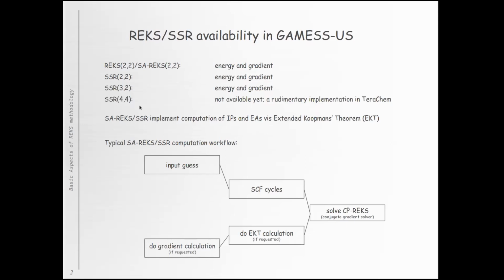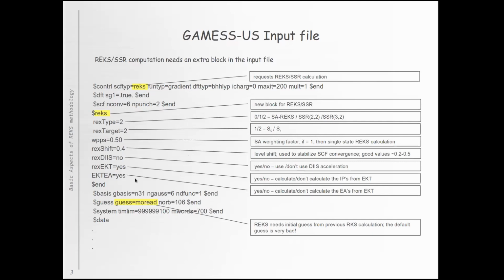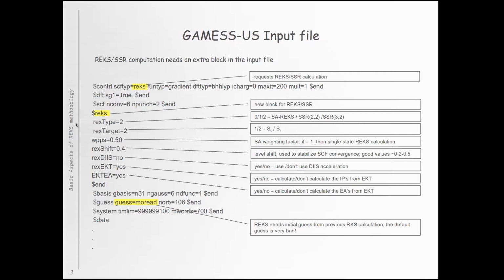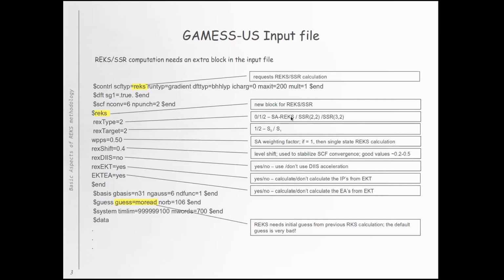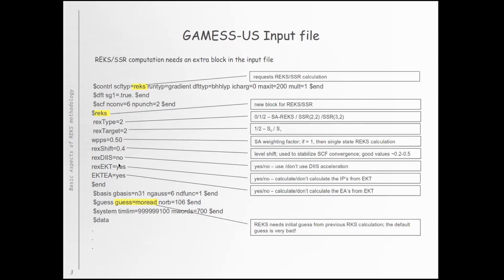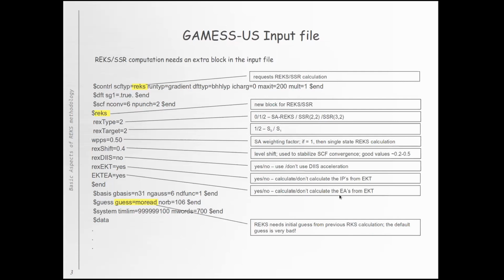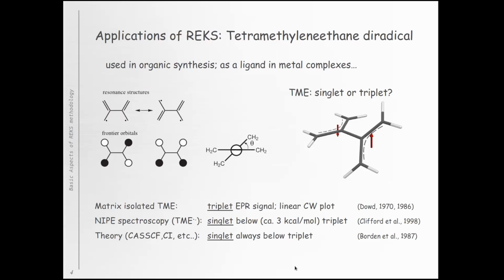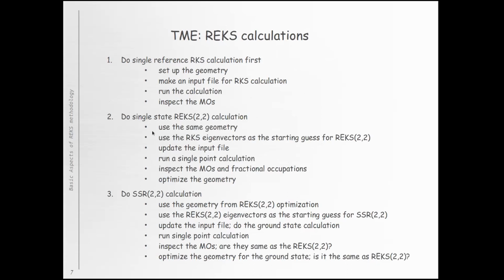REKS/SSR availability in GAMMESS-US Lectured by Dr. Michael Filatov